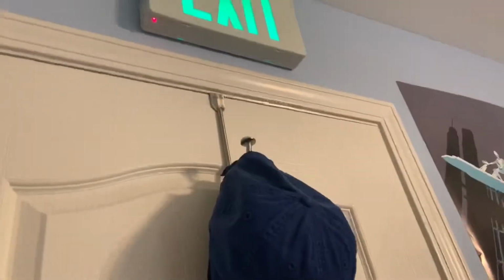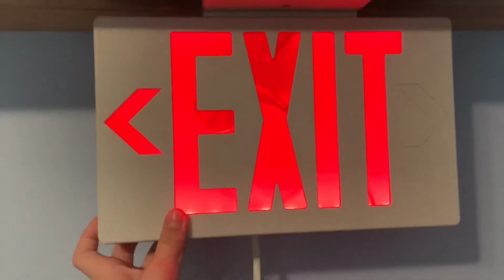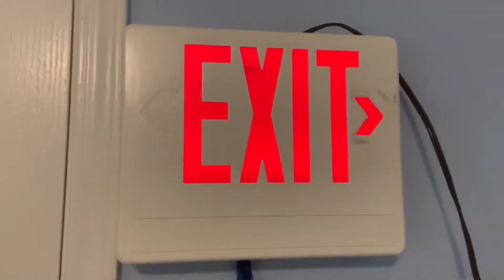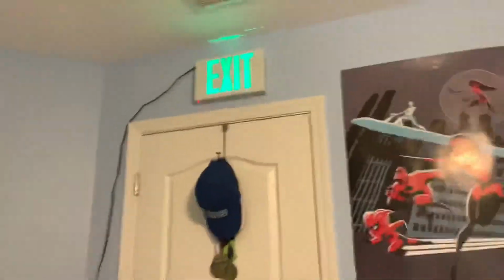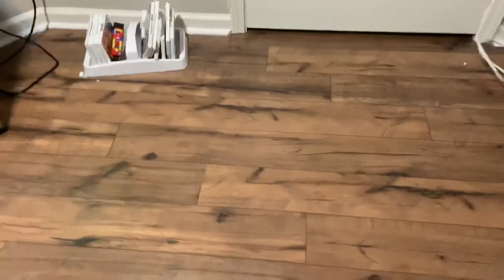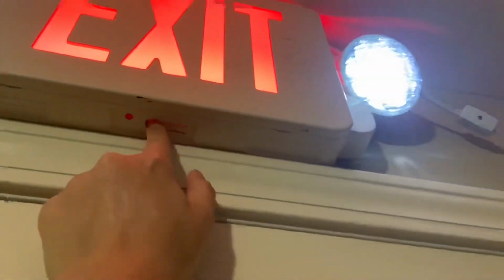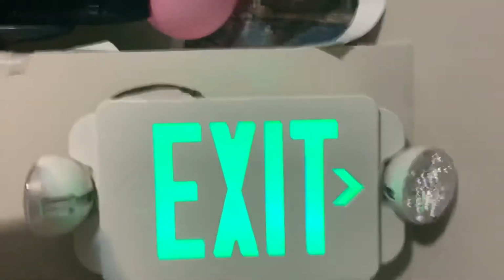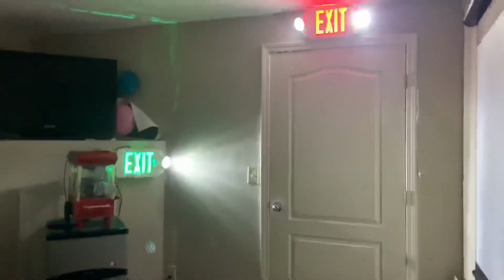Exit sign set up 1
The first episode of exit signs set up and there will be a system test in the future (do not block this video)